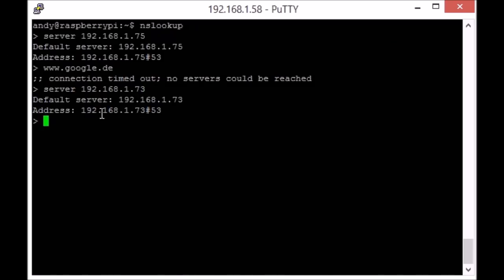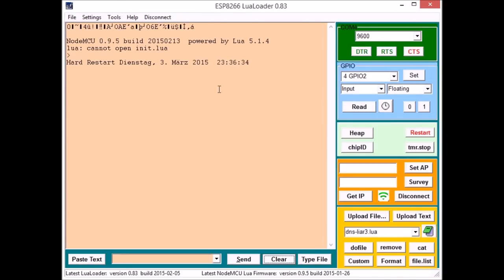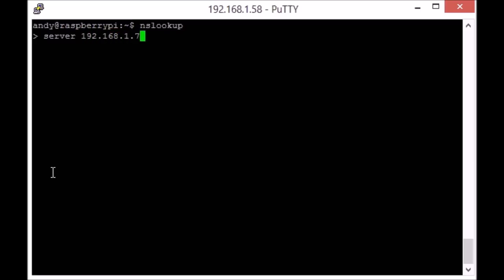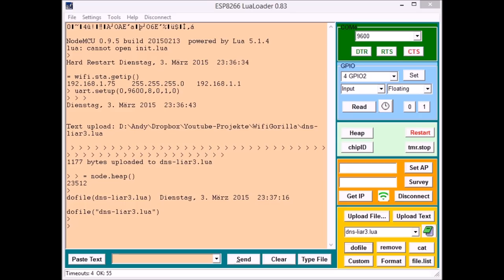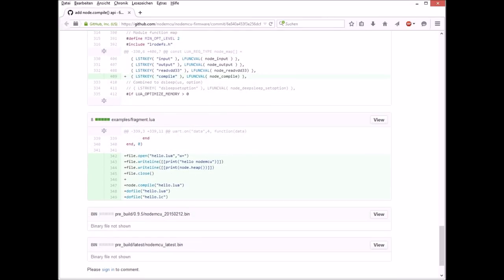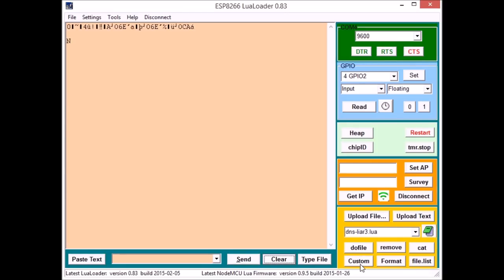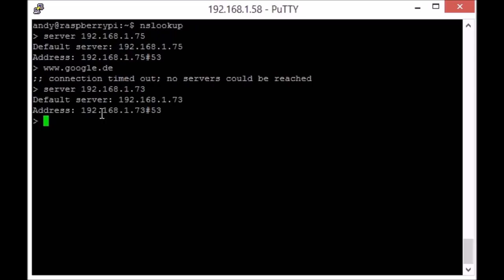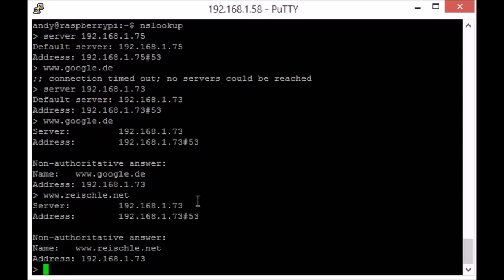ESP8266 nodeMCU project sneak peek: LUA DNS Server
As part of an upcoming project, I need a DNS server with a twist. I ran into some unexpected problems and managed to resolve them with a custom version of the nodeMCU firmware.
You'll find the LUA code for the DNS server on GitHub shortly.